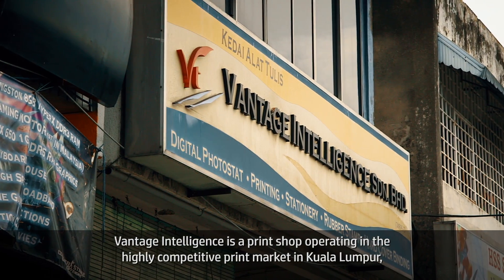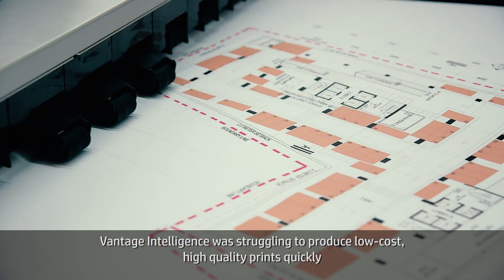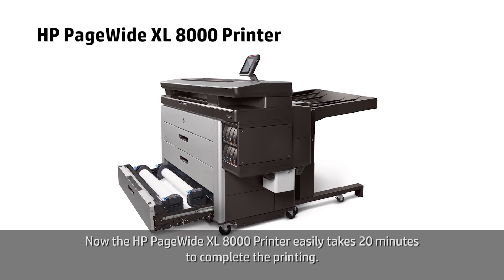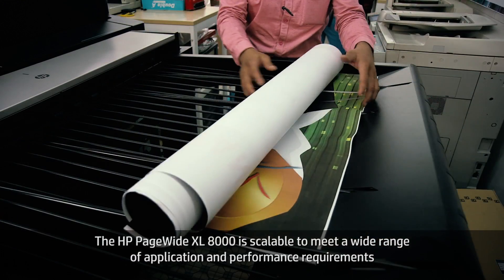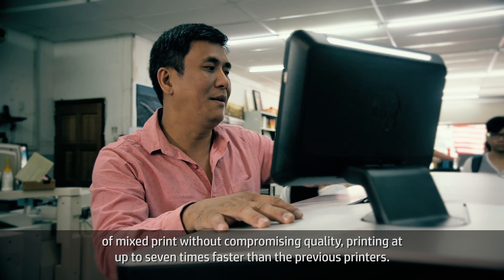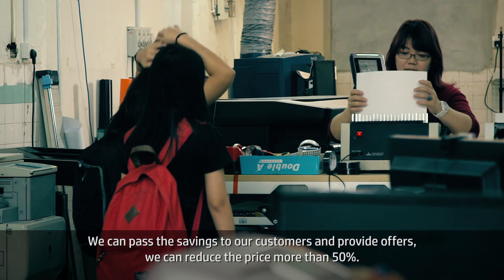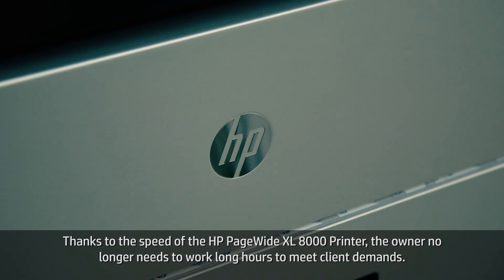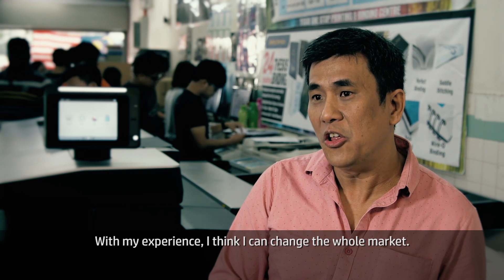HP - Vantage Intelligence, Kuala Lumpur, Malaysia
Vantage Intelligence produces faster, cost-effective prints with the HP PageWide XL 8000 Printer.

Vantage Intelligence wanted to bring down the cost of its color prints without compromising quality or speed. Using the HP PageWide XL 8000